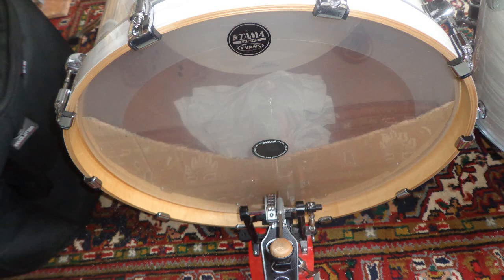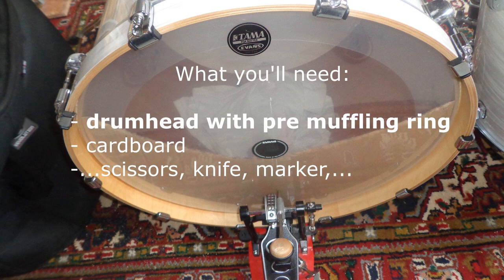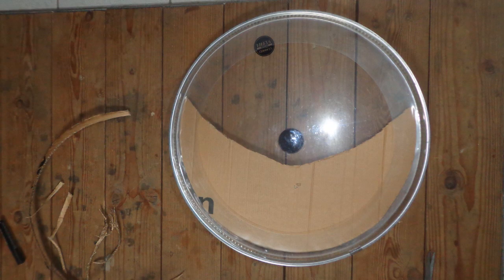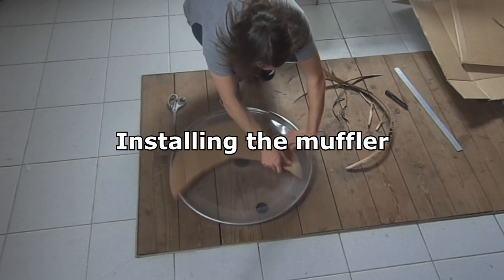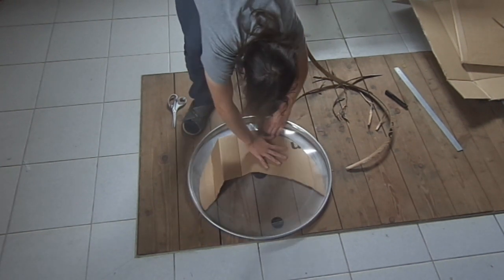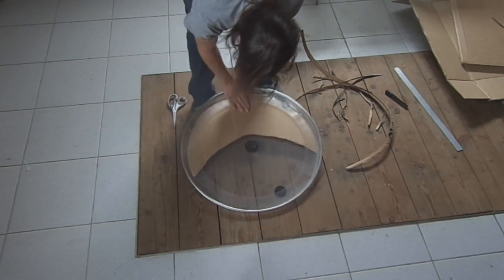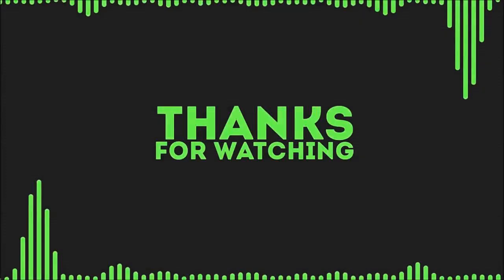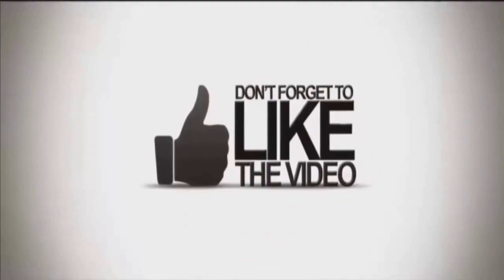Simple KICK DRUM Muffling Secret with cardboard|how to muffle a bass drum|pillow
If you’re sick of putting a sandbag, a stone or a pillow against your bass drum’s batter head, or just need more drum head muffling, this is for you
This is a heavier version of a drumhead muffler, since the ring premuffler presses the cardboard against the drumhead during the tuning

What you’ll need:
-drumhead with ring premuffler
- a piece of cardboard bigger than your drumhead and material to cut it out (scissors, knife)
1. carving out a solid piece of cardboard...
2. marking the muffler's dimensions, measuring up the drum head
3. cutting out the muffler… (almost there…)
4. Small adjustments
when cutting out the muffler:
- make sure to leave some space fort the bearing edges of the drum (show photo)
- for less kick drum click, cut out the part near the kick drum pedal’s striking spot
- make the muffler’s sides reach a bit over the drum’s diameter to prevent the muffler from sliding out of place while playing
5. Installing the muffler on the drumhead
this was a bit tricky
you could put in the sides first by bending the piece and then move it down at the bottom
when bending the muffler, full contact of the cardboard with the head is ideal
6. Tuning up the kick…
7. Sound test

The low end of the muffled kick drum seems to be tightened up a little more.
However, the loudest frequency of the open drum is lower.

Mutcer - Marks on my Body

1 Simple Secret for KICK DRUM Muffling with cardboard
Simple KICK DRUM Muffling Secret with cardboard
Kick Drum Muffling: the Carboard Muffler

LINKS